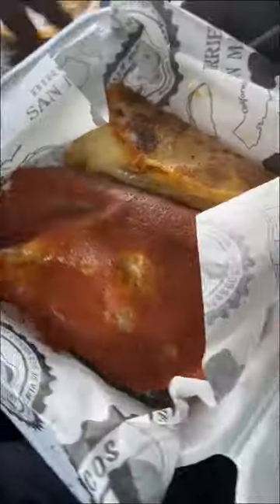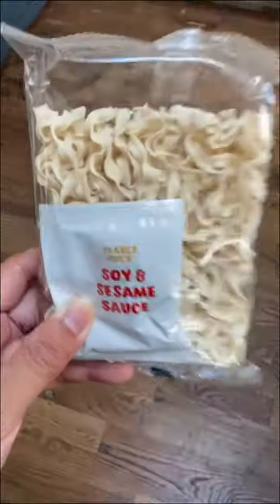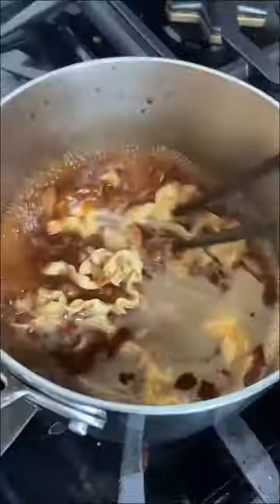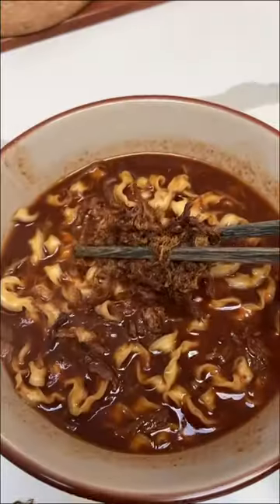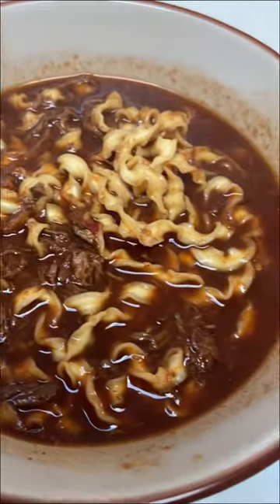Using Leftover Food Truck Birria to Make Birria Ramen 🫢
@HowKevEats gifted me with this birria consommé so I decided to use it to try to make birria ramen!